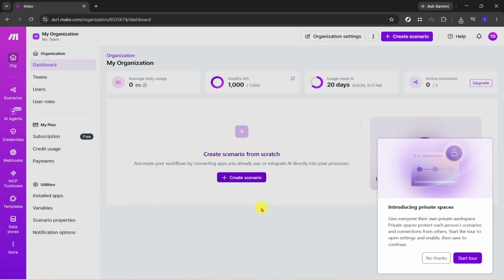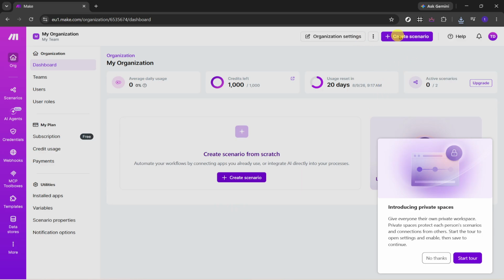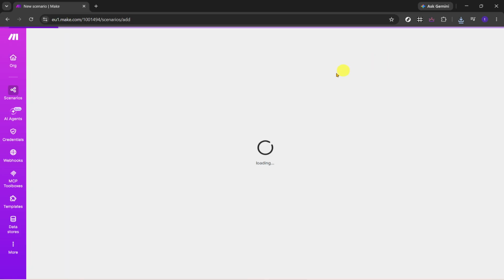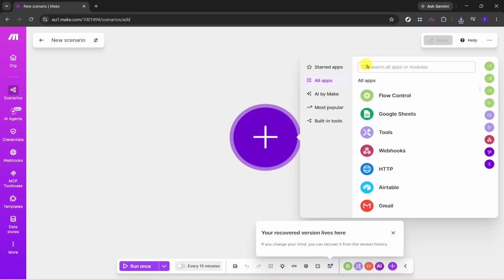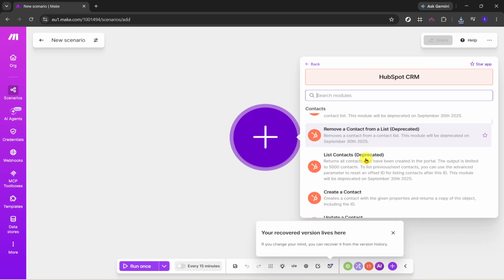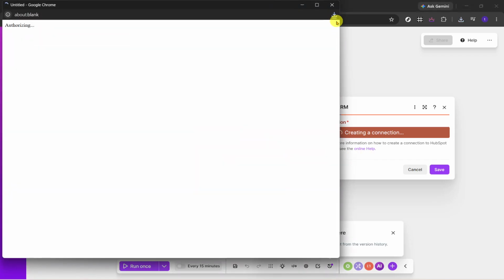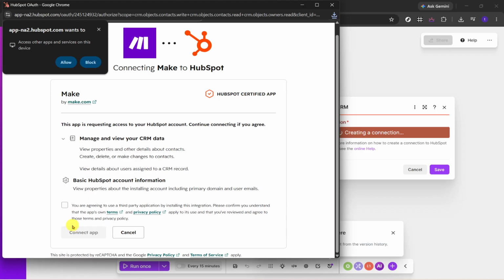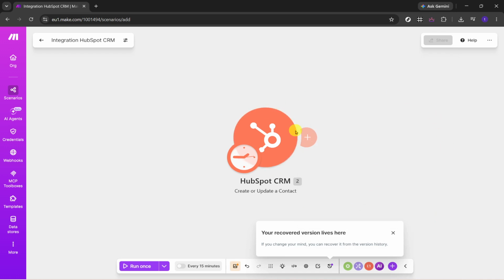How To Connect Make.com To HubSpot (2026) (Complete Guide)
Learn how to connect Make.com to HubSpot with this simple step-by-step tutorial. This guide shows you how to integrate Make.com with HubSpot and create automated workflows between both platforms. Perfect for beginners using Make.com and HubSpot in 2026.